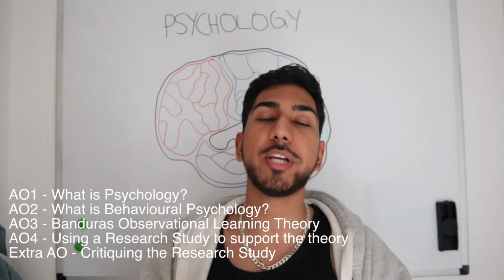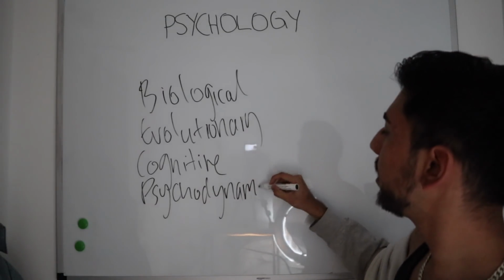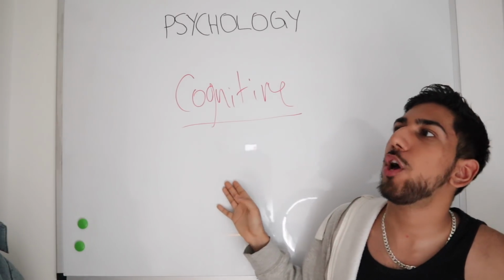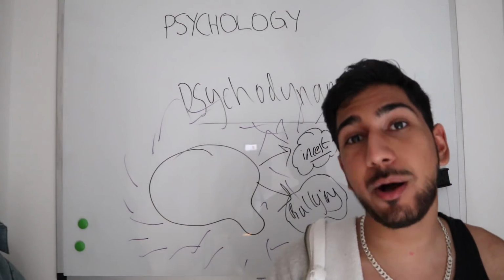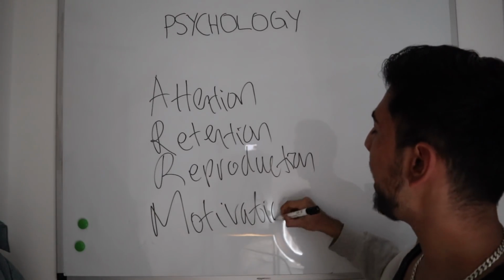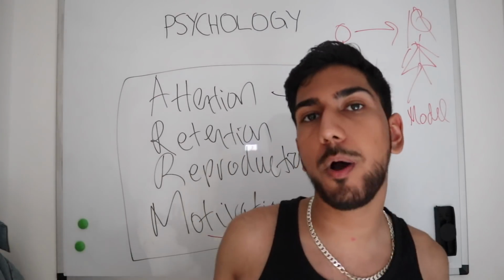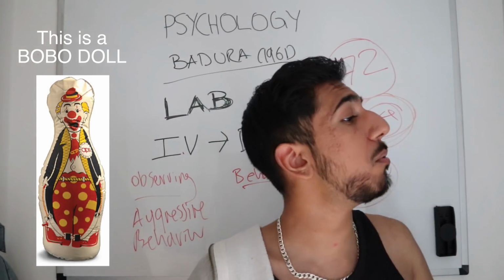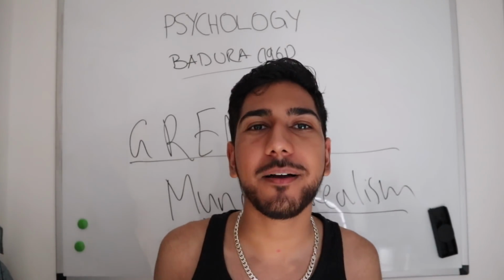Intro to Psychology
Psychology graduate Ibz Mo gives a short lecture for beginners! He talks too fast, his handwriting is awful and he hardly ever uploads... enjoy! (from @ibzmo)